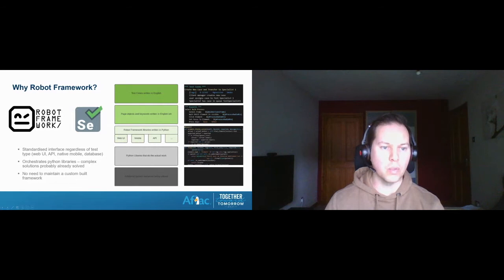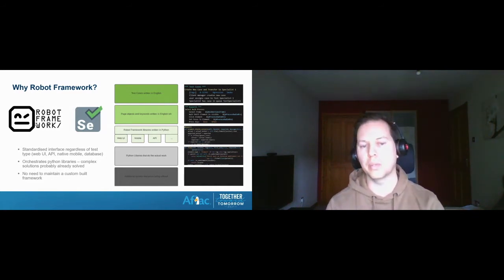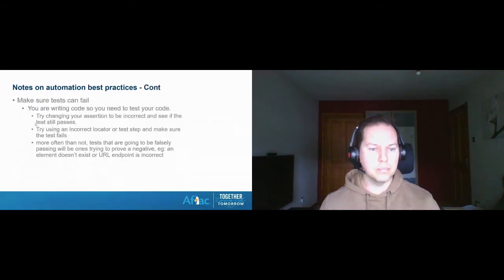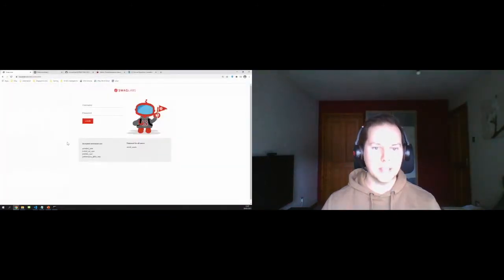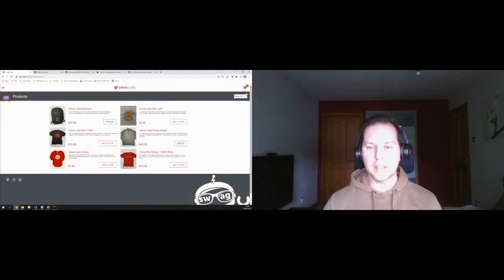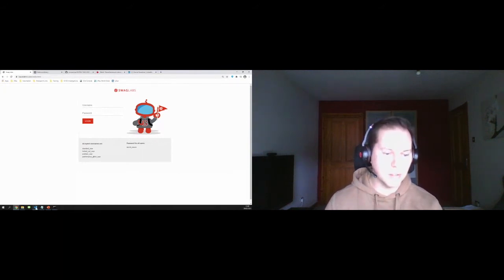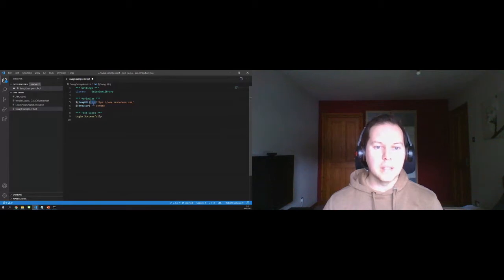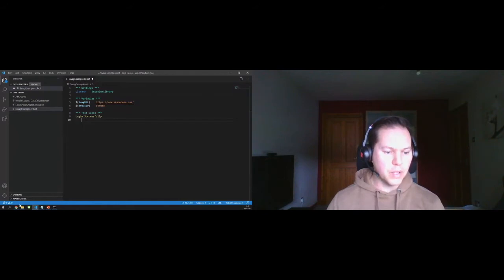Test Automation with Robot Framework - Aflac Workshop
Learn how to automate web UI tests (and anything else) using Robot Framework with Python libraries.

About Morné:

Morné is the QA Engineering Lead at Aflac NI. After twelve years as a software developer, Morné transitioned his specialisation to testing. Over the subsequent seven years, he gained a varied skillset and has had the opportunity to apply his technical experience across the health, fin-tech, and insurance industries by introducing and improving test automation.